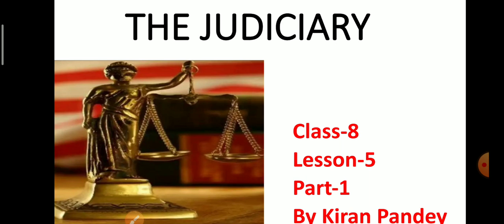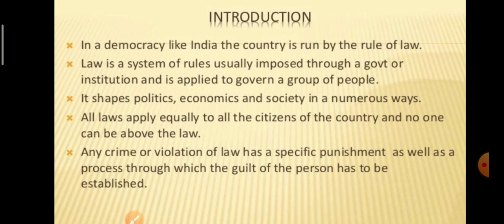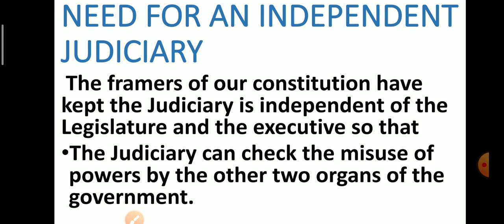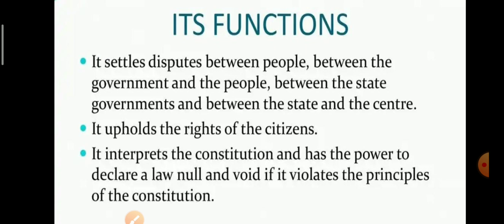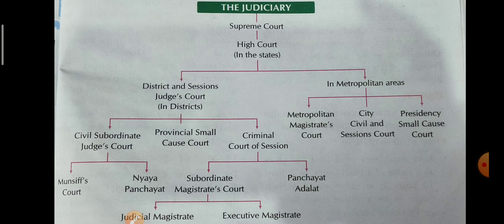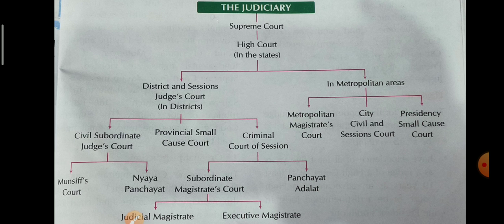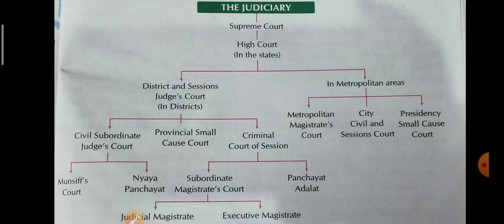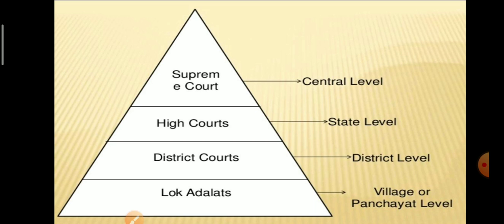The Judiciary Class-8 Part-1